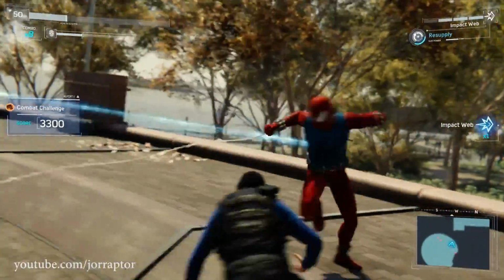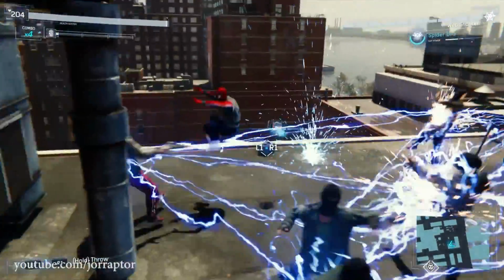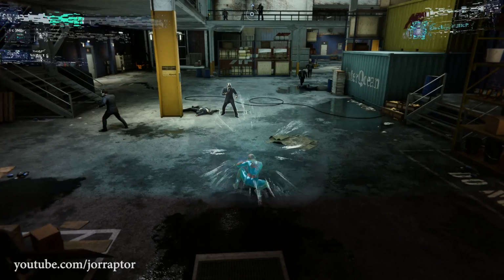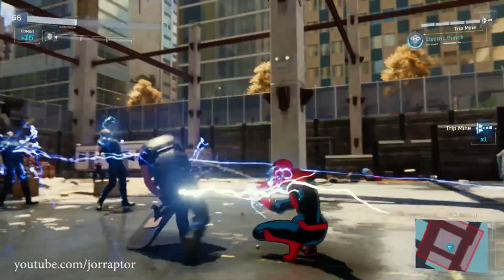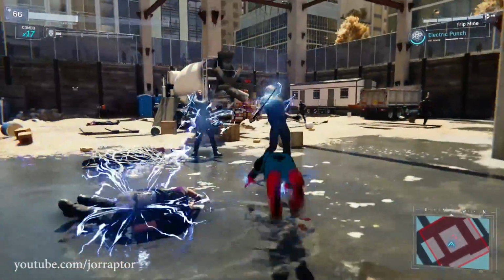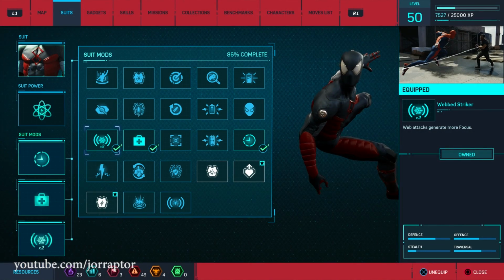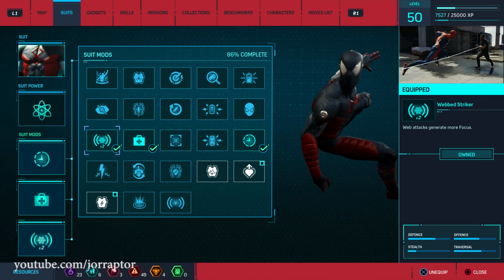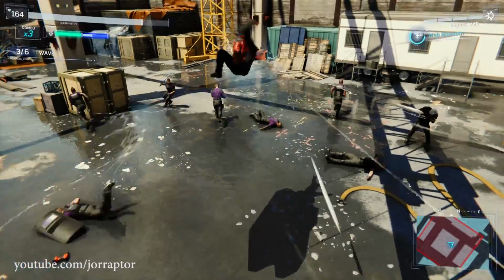Spider Man PS4 Best Suit Powers & How To Make THEM STRONGER (Spider Man PS4 Tips And Tricks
Spider Man PS4 Best Suit Powers (Spiderman PS4 Best Suit Powers) Spider Man PS4 New Game Plus (Spiderman PS4 DLC)

Spider Man PS4 New Game Plus UPDATE FROM DEV, Suit Power Nerfed & More (Spiderman PS4 New Game Plus)

Spider Man PS4 Cool Trick YOU LIKELY DIDN'T KNOW, New Feature Coming & More! (Spiderman PS4 Tricks)

Spider Man PS4 Level Up BEYOND THE MAX LEVEL, Amazing Fast Tactic (Spiderman PS4 Tips And Tricks)

Spider Man PS4 Update 1.05 OUT NOW + Small Update On New Game Plus & More (Spiderman PS4 Update 1.05

Spider Man PS4 Tips And Tricks - Gadgets Can Make You UNTOUCHABLE (Spiderman PS4 Tips And Tricks):

Spider Man PS4 Suits - ALL SECRET PHOTO LOCATIONS To Get Secret Esu Suit (Spiderman PS4 Suits)

Spider Man PS4 HUGE DAY ONE UPDATE Adds New Suit + New DLC Suit REVEALED (Spiderman PS4 Update 1.04)

Spider Man PS4 Best Skills TO GET AS SOON AS POSSIBLE (Spider Man PS4 Best Skills)

Spider Man PS4 Review After 100% (Story Spoiler Free) & New Game Plus Coming (Spiderman PS4 Review

Spider Man PS4 DLC Trailer Shows Main Villain, But Released Too Early? (Marvels Spiderman PS4 DLC)

Spider Man PS4 Gameplay - HOW TO PREPARE For Launch & What You Need To Know (Spiderman PS4 Gameplay)

New Spider Man PS4 Trailer Shows BIG DIFFERENCE, New Punk Suit Shot & More! (Spiderman PS4 Gameplay)

Spider Man PS4 Gameplay HAS SPECIAL CHALLENGES That Reward Good Players & More Info (Spider Man PS4)

Spider Man PS4 New Suits & Suit Powers, Max Level, NEW GAMEPLAY & Way More! (Marvels Spiderman PS4)

Spider Man PS4 New Suit With Ability REVEALED, New Trailer & Way More News (Marvels Spiderman PS4)